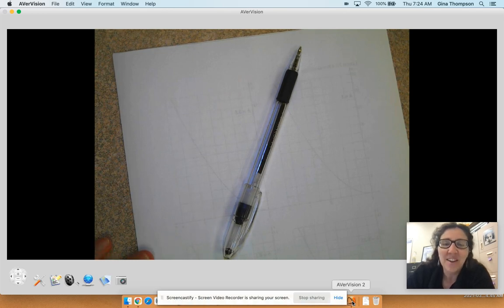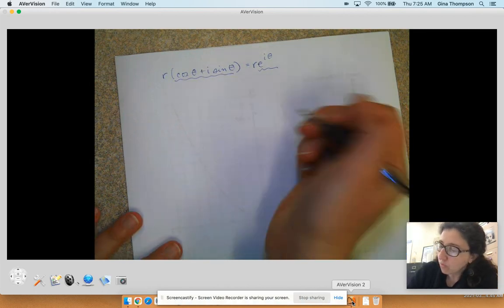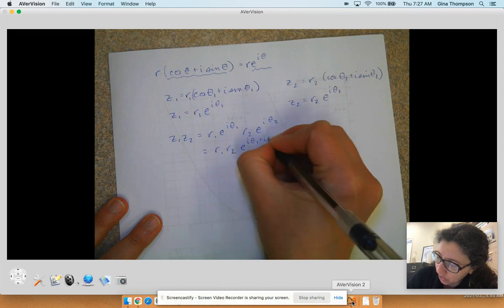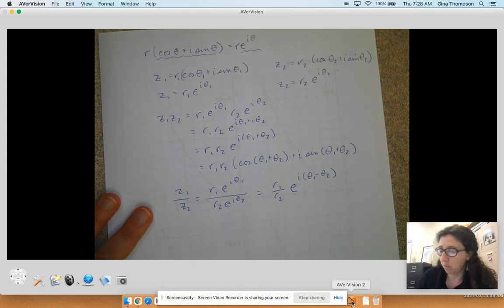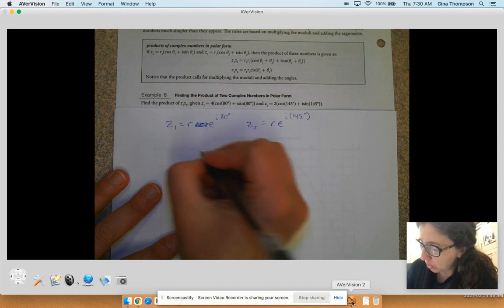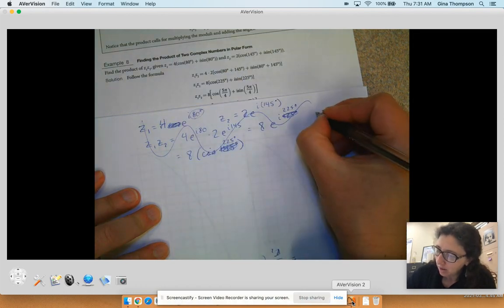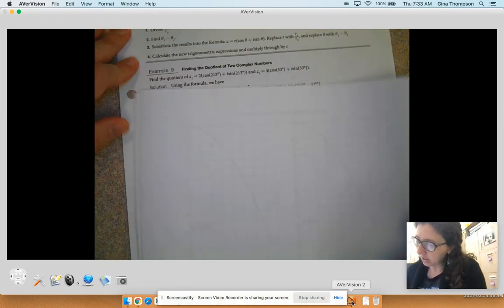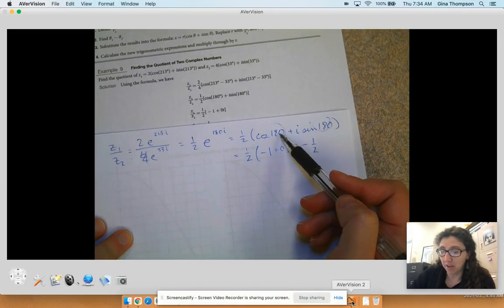8.5.3 Products and quotients of complex numbers